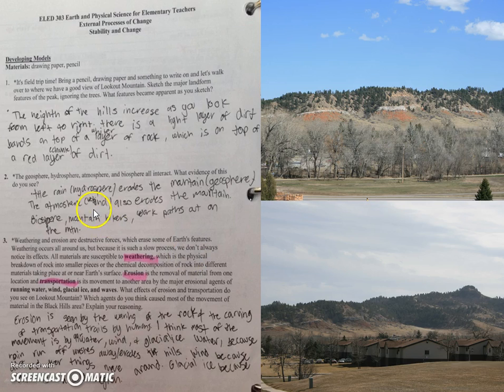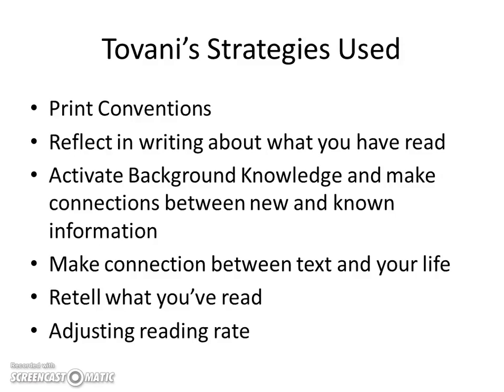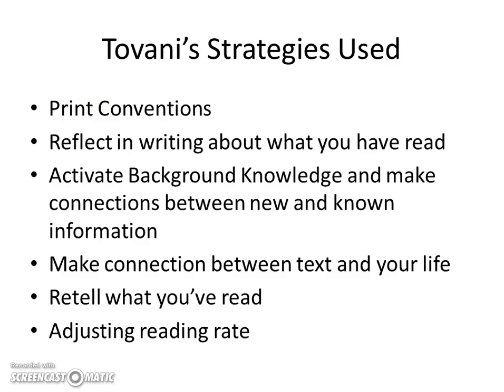Katelyn Petersen Metanarrative SEED 450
Metanarrative for SEED 450